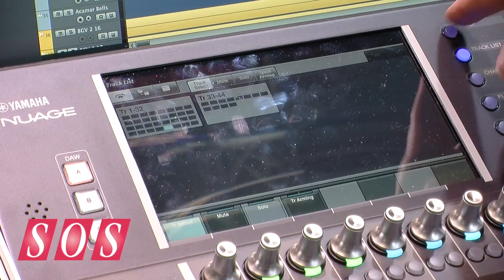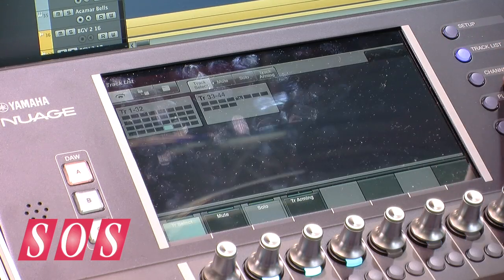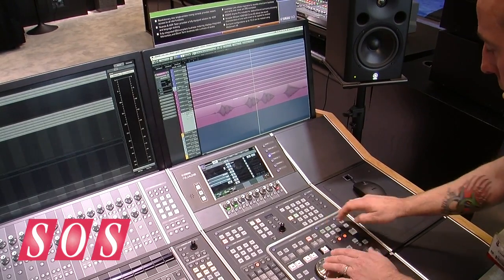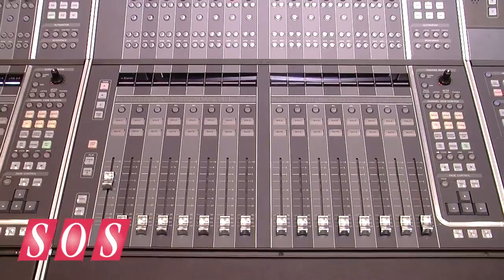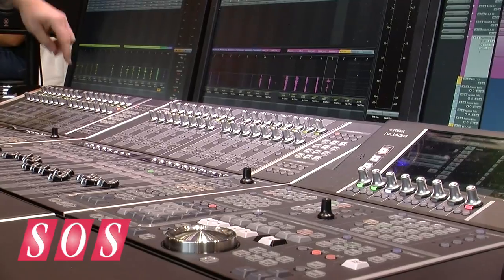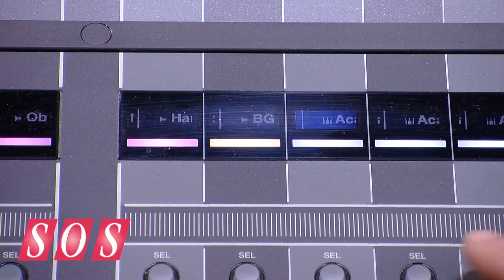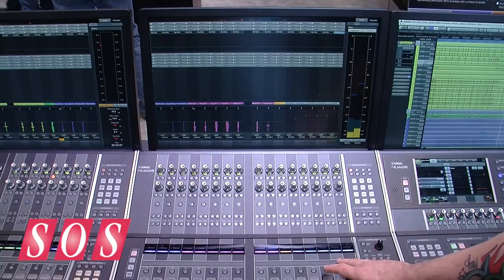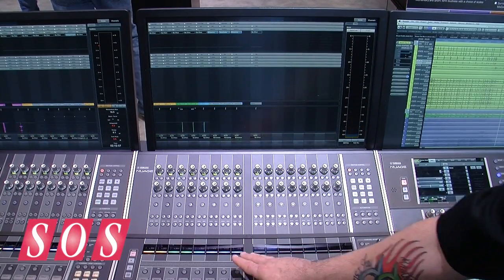Yamaha Nuage - AES 2013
Integrated Audio Production System that integrates with Steinberg Nuendo DAW software